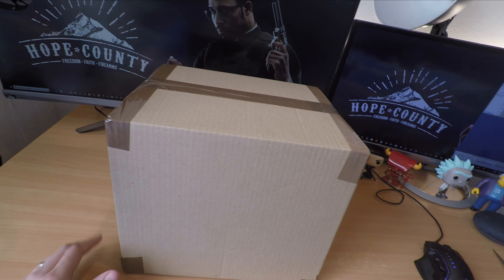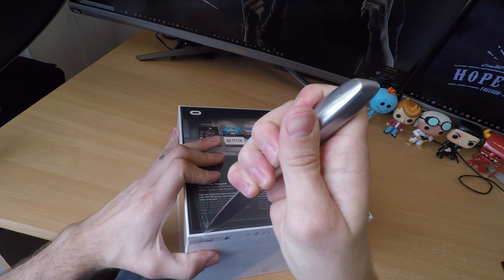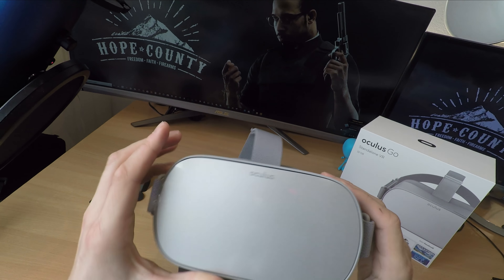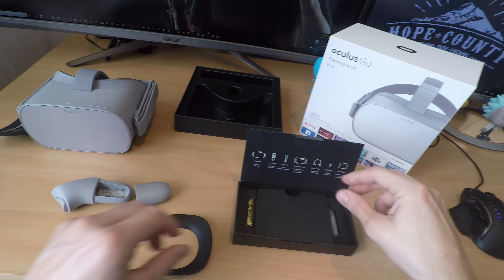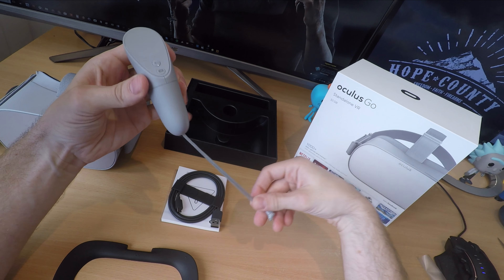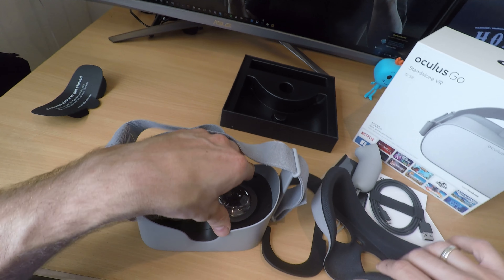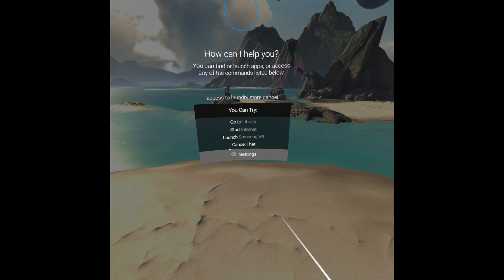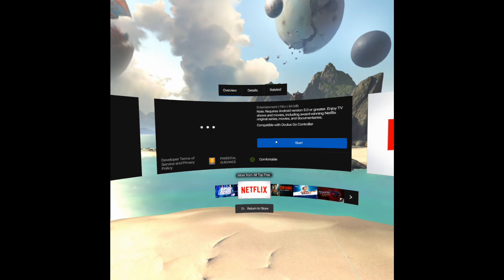Oculus Go Unboxing and Initial Review - Standalone, Wireless VR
This is the Oculus Go, a standalone VR headset from Oculus that's Android powered and supports the same apps, games and VR experiences as Samsung Gear VR.

This is actually a fairly decent VR headset. Wireless VR is a joy - it's great for gaming, watching videos, browsing photos, binge-watching Netflix and more.

Amazon US

The graphics are a bit mediocre, but it's a very comfortable headset and super easy to use.

At £199/$199 it's affordable too.

Highlights include spatial audio that's piped through the head straps from the front of the device, swappable face masks, optional prescription lenses and more.

It's compatible with 1,000 Samsung Gear VR apps - so plenty of content and you can use it to connect with friends via Oculus Rooms and much more.

Specs include:

Qualcomm Snapdragon 821 Mobile VR Platform
Compact controller weighing 65g
Knit Mesh, Nylon Micro Yarn and Spandex materials for face mask and head straps
5.5-inch display with 538ppi and 2560 x 1440 WQHD resolution
Fast-switch LCD screen capable of 60Hz or 72Hz refresh rate (app dependent)
Upgraded lenses improved over Oculus Rift, optional prescription lens upgrades
Integrated spatial audio speakers and microphone
Optional 3.5mm headphone jack
1,000 cross-compatible VR experiences from Samsung Gear VR
100 brand new or significantly updated titles for Oculus Go
32GB/64GB of internal storage
Built-in Lithium-Ion battery capable of two hours gaming or two and a half hours of video playback
Three hours charging time via USB Micro-B port
Three degrees of freedom head tracking